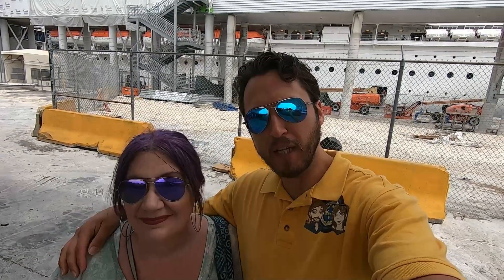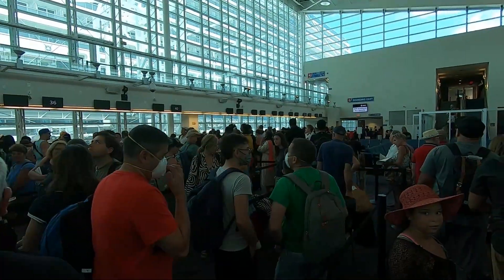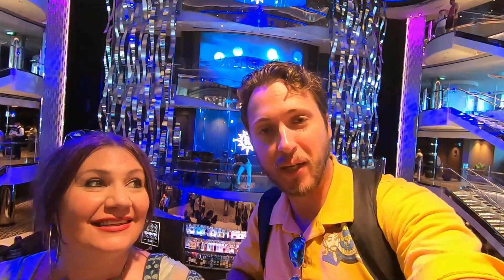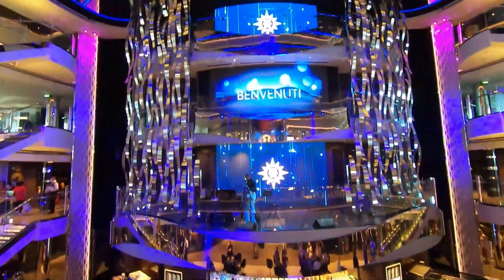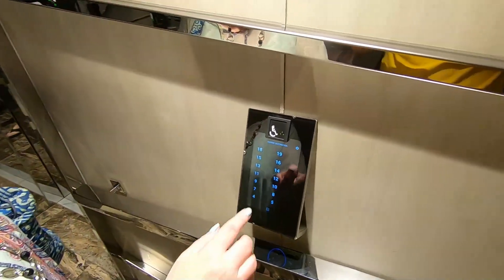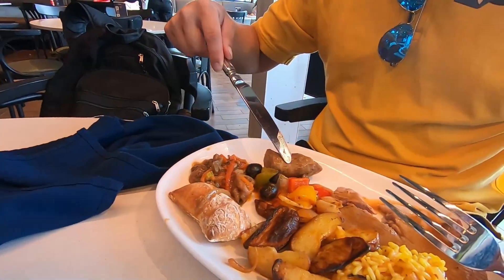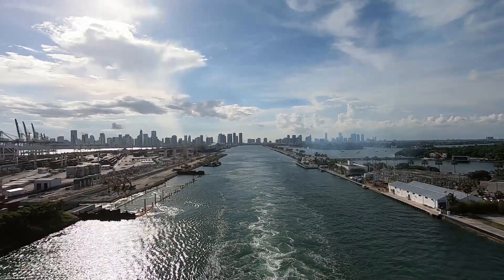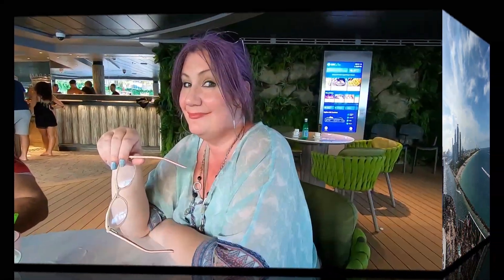MSC Seashore - Embarkation And Sail Away Party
We have been on several MSC cruises, but the MSC Seashore was a first for us! In this cruise vlog, we share with you what the embarkation and the sail away party was like on the MSC Seashore.

If you love travel, you found the right place! We (Kimberly and Neil) are happily married experienced travelers and Certified International Tour Managers. Just like you, we love to travel, tour, and explore the world! Our vlogs feature cruises, city trips, all-inclusive resorts, destination reviews, travel tips, cruise tips, couples travel, and group travel.

Rather than a travel channel, we see Two Travel and Tour as a community where travelers from all over the world are welcome. Many Fellow Travelers have even traveled with us. Welcome to Two Travel and Tour!